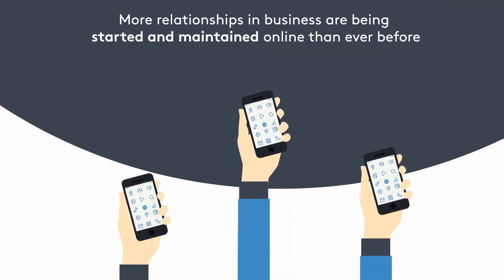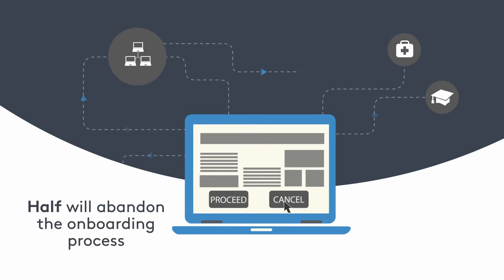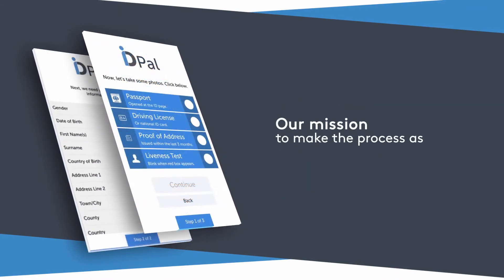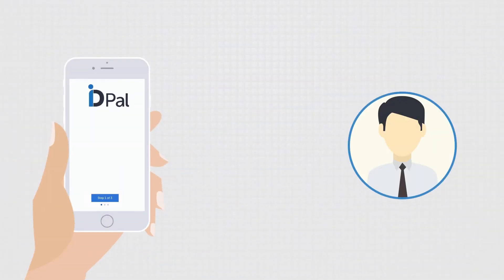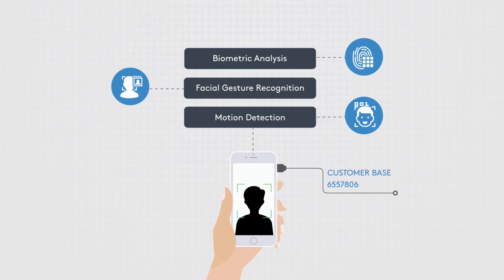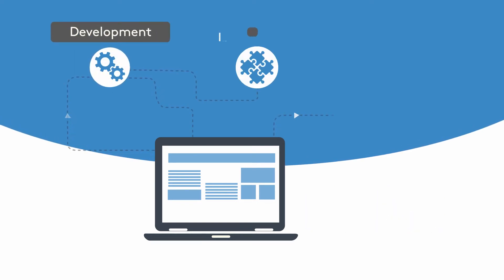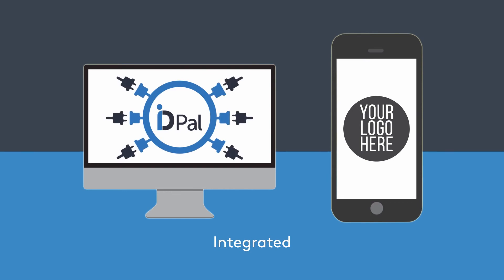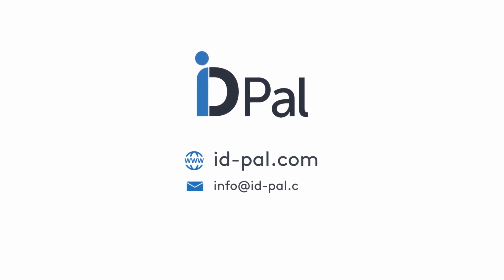ID-Pal Product Video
ID-Pal is a KYC solution that enables businesses to verify the identity of customers simply, securely and conveniently.